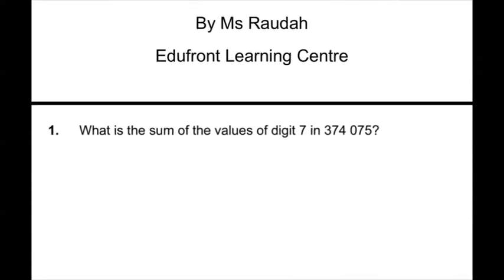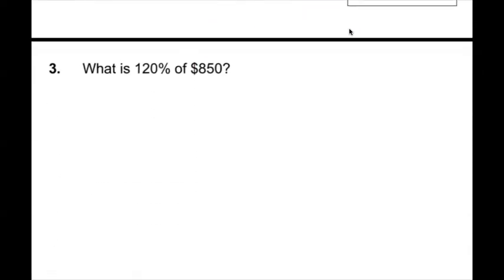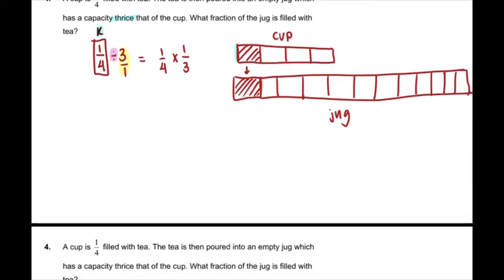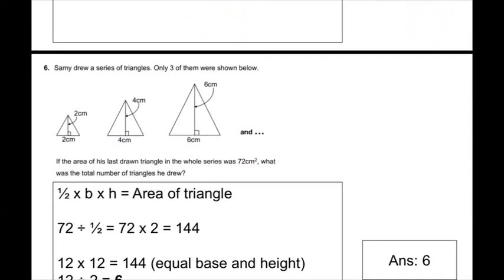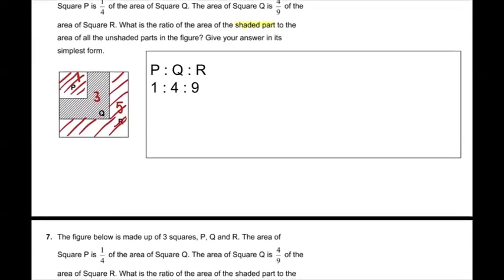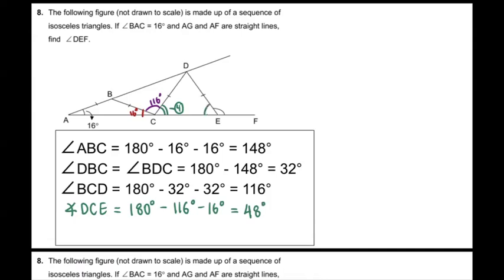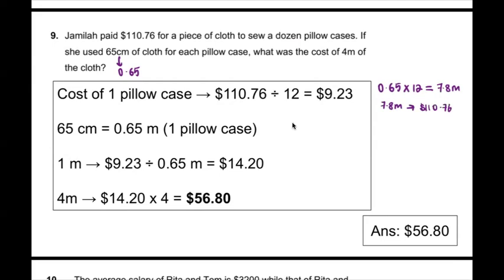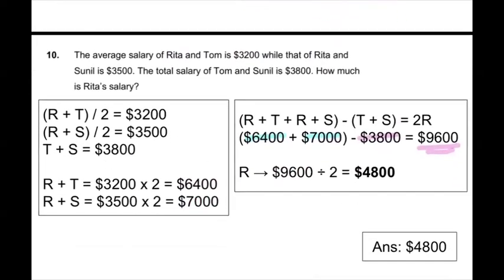2024 P5 Maths Mock Exam Discussion - Paper 2 (Qn 1 - 10)